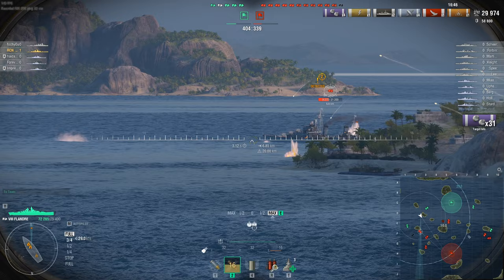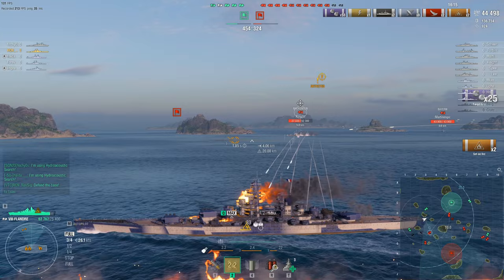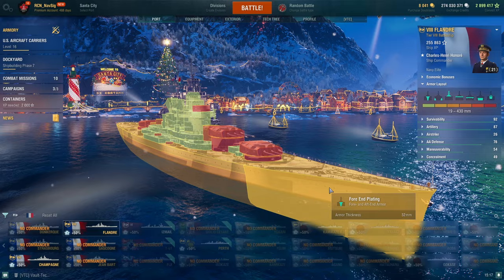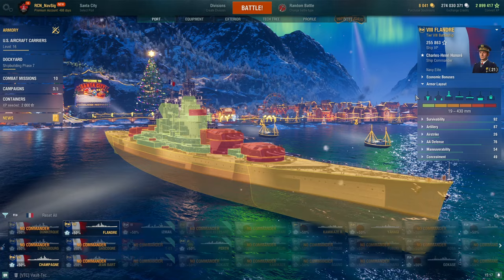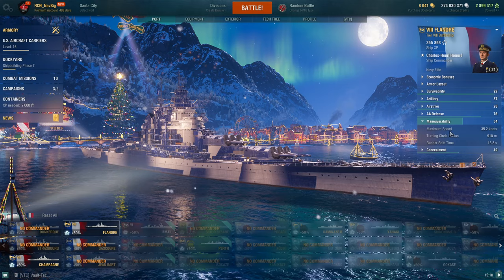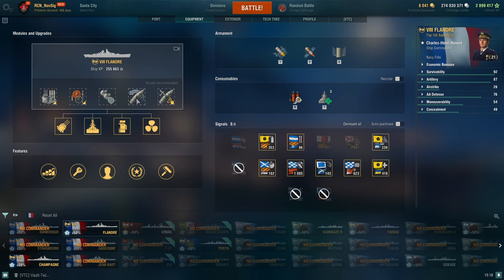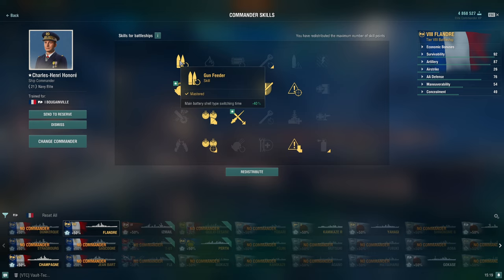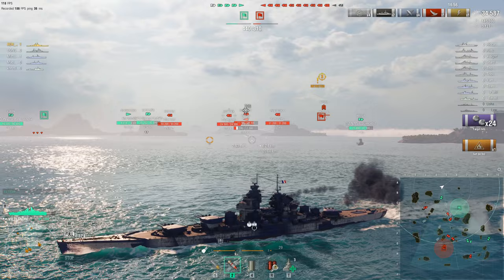World of Warships - Flandre Review, the best secondary's in the game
World of Warships - Flandre Review, the best secondary's in the game.  Even better than Schlieffen.

World of Warships in game name RCN_NavSig

WoWs
Destroyers
Enseigne Gabolde
Fusilier
Bourrasque
Jaguar
Siroco Doubloons
Guépard
Aigle Doubloons
Vauquelin
Le Fantasque
Le Terrible Doubloons
Mogador
Kléber
Marceau Doubloons
Kléber CLR
Cruisers
Bougainville
Jurien de la Gravière
Friant
Duguay-Trouin
Émile Bertin
La Galissonnière
De Grasse Doubloons
Dupleix
Algérie
Toulon Doubloons
Charles Martel
Cherbourg
Bayard Doubloons
Saint-Louis
Brest
Carnot Doubloons
Henri IV
Marseille
Colbert Doubloons
Condé
Battleships
Turenne
Courbet
Bretagne
Normandie
Dunkerque Doubloons
Dunkerque B Doubloons
Lyon
Strasbourg Doubloons
Richelieu
Gascogne Doubloons
Champagne Doubloons
Flandre Doubloons
Alsace
Jean Bart Doubloons
Jean Bart B Doubloons
République
Bourgogne Doubloons
Patrie
Aircraft Carriers
Béarn Doubloons
Subs
Submarines
world of warships submarine
world of warships submarine gameplay
wows submarine
how to play world of warships
world of warships tips